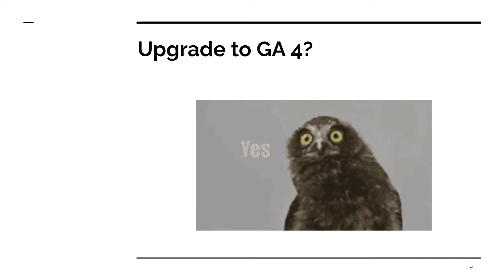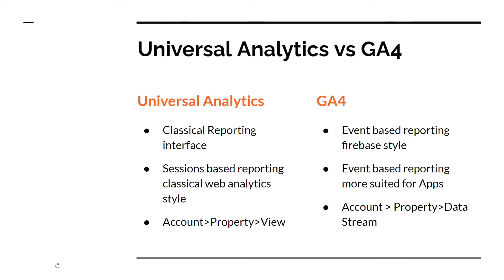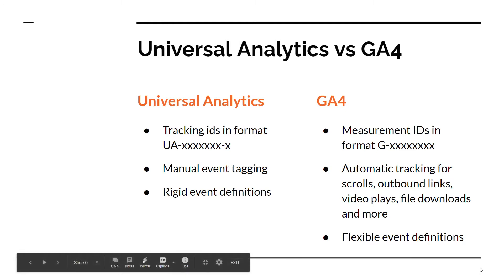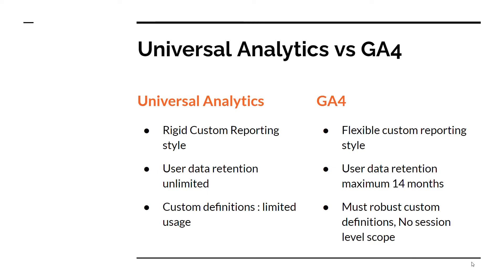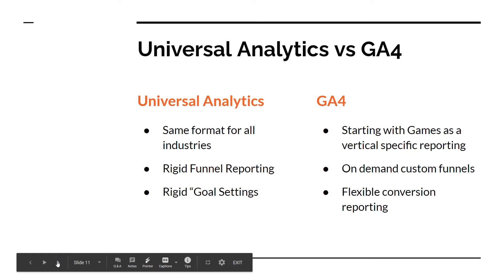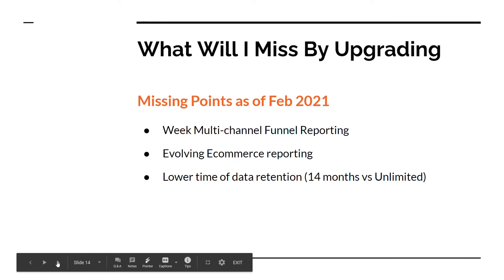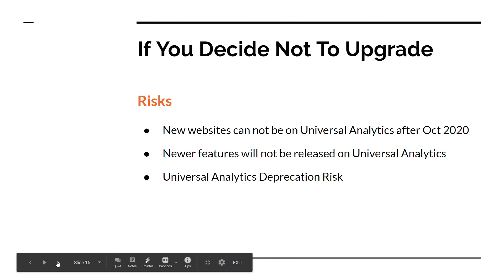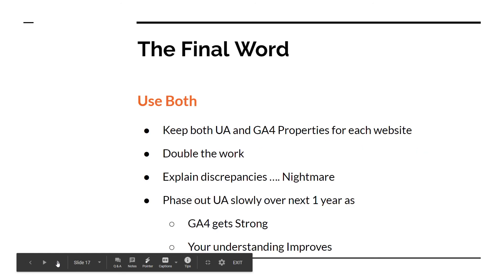Universal Analytics VS Google Analytics 4 (ga4 vs ua), Whats new on GA4? Should I Uprgade to GA4?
Is it time to ugrade to Google Analytics 4?
What are diffrences between Universal Analytics and Google Analytics 4?
Do I need training on Google Analytics 4?
What are Google Analytics properties?
Get Answers to many questions like these about Google Analytics 4.